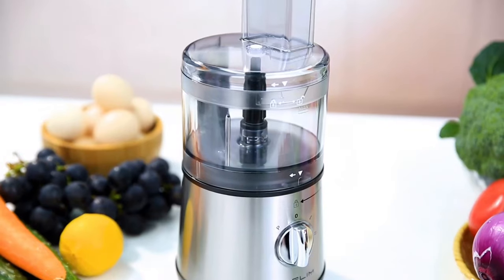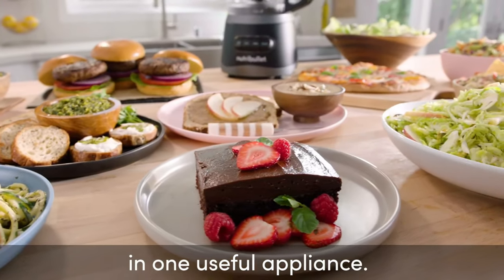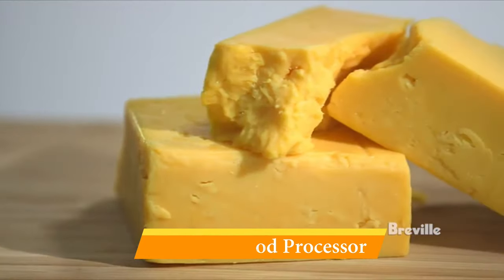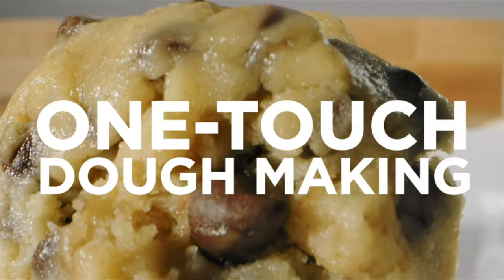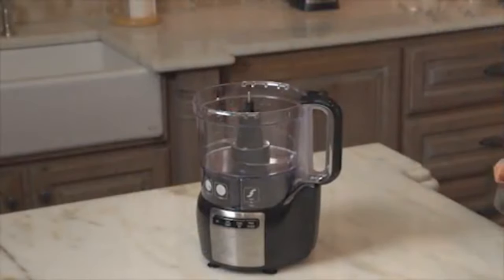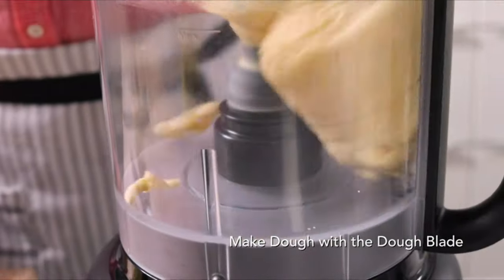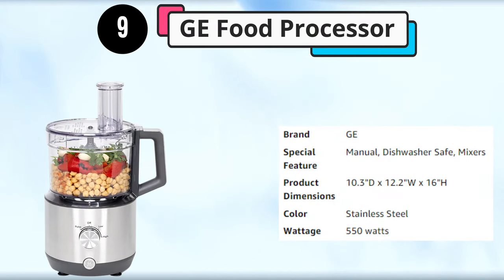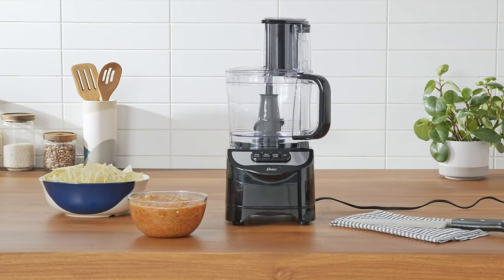Best Food Processors 2024 | Top 10 Food Processors & Blender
Do you need the Best Food Processor? Here are the 10 best Food Processors 2024. I made this list based on my opinion, Hours of research, price, quality, brand value, customer rating, feedback, and more to find the best product for you.

So, Let's save your time, money and find your best Food Processors from the below list:

✳️ 10 Best Food Processors List:

1). NutriBullet Food Processor

2). Breville Food Processor

3). Ninja Food Processor

4). KitchenAid Food Processor

5). Black+Decker Food Processor

6). Hamilton Beach Food Processor

7). KitchenAid Food Processor

8). Vitamix Food Processor

9). GE Food Processor

10). Oster Food Processor